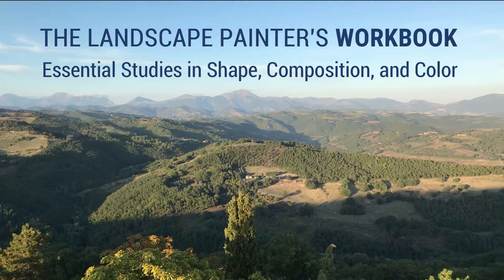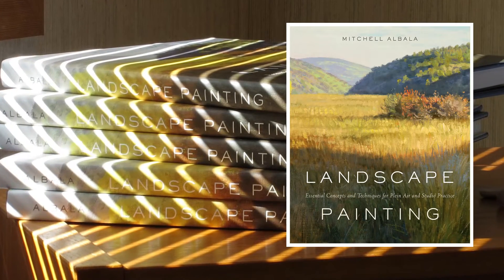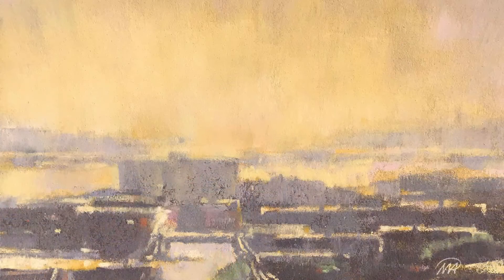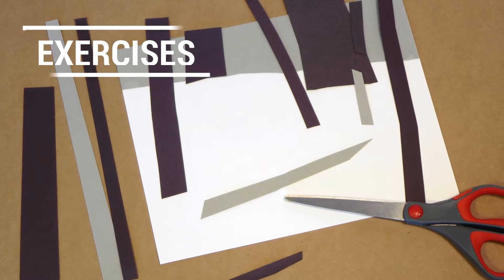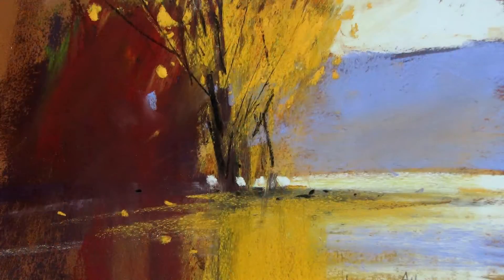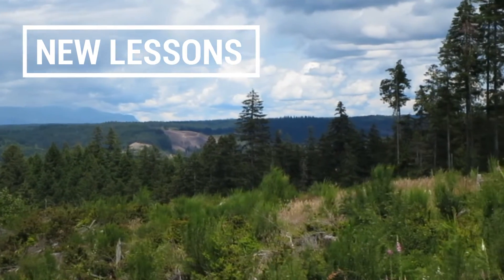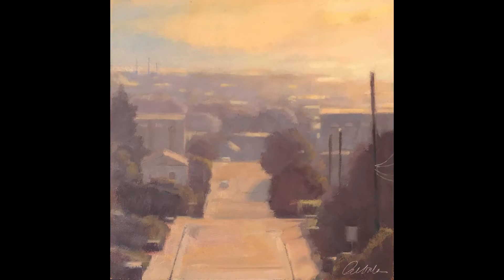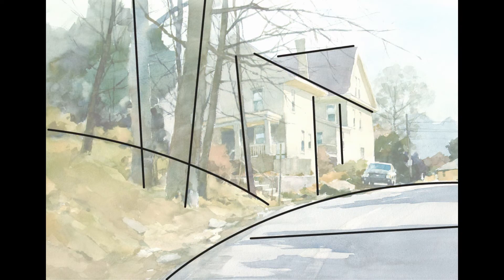"The Landscape Painter's Workbook" by Mitchell Albala - Available Nov 2, 2021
On sale Nov. 2, 2021
"The Landscape Painter’s Workbook" is the long-awaited second book in Mitchell Albala’s landscape painting series. His first book, "Landscape Painting: Essential Concepts and Techniques for Plein Air and Studio Practice," has been the best selling-book on landscape painting in the U.S. for over 10 years. It offers a broad overview of landscape painting basics and techniques. Now, in "Workbook," Mitchell drills down more deeply into the topics of shape interpretation, composition, and color. The book includes exercises instead of demonstrations, and lessons not included in the first book.